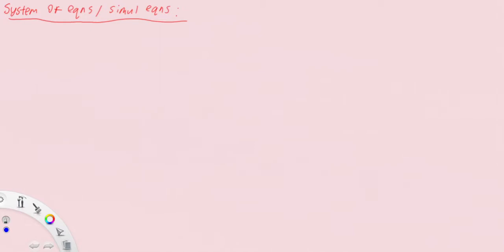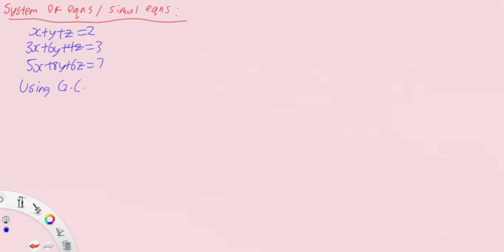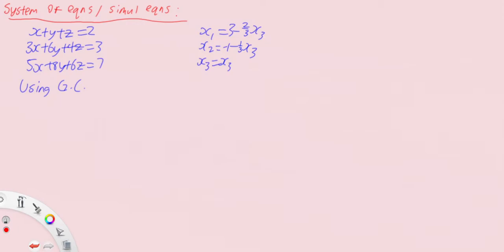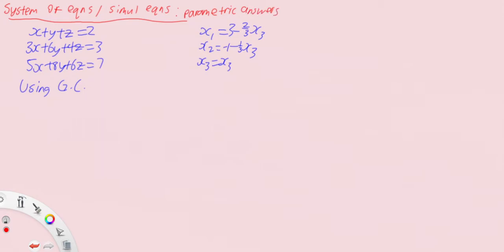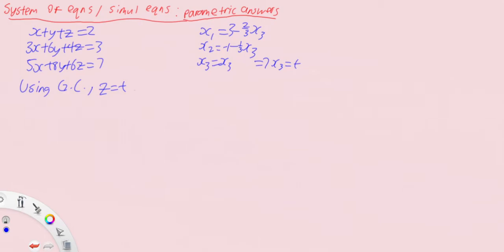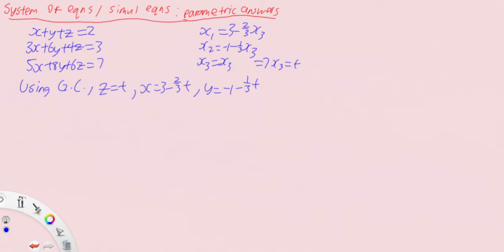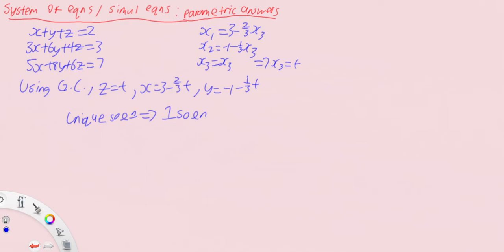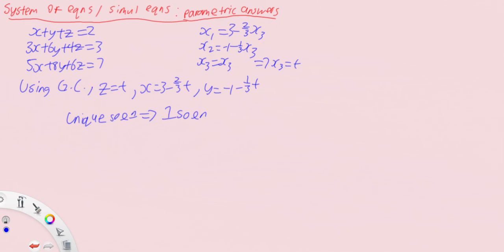3. S.O.E/Simultaneous Equations: Parametric Answers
Hai~ :3

Applicable to H1/H2 Math